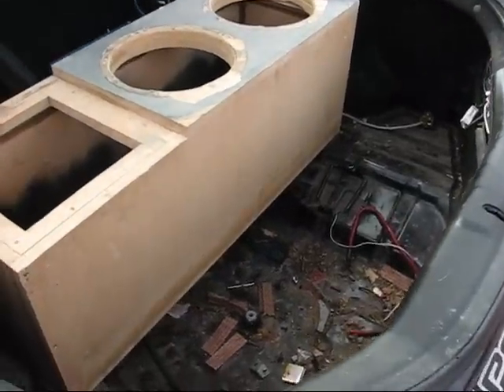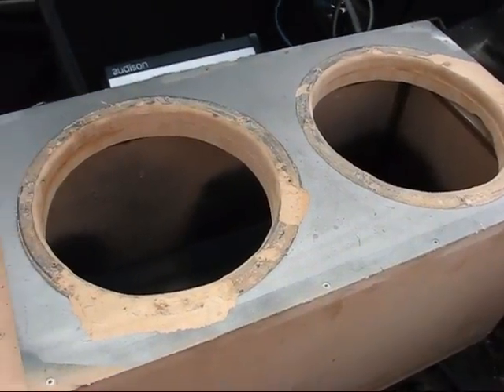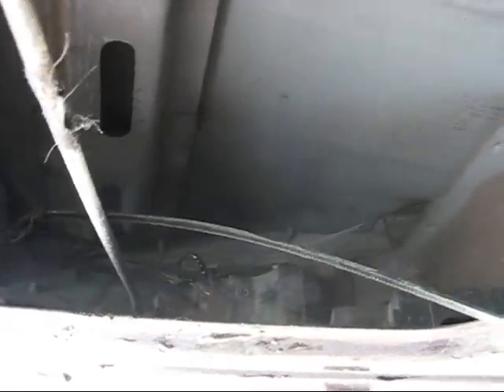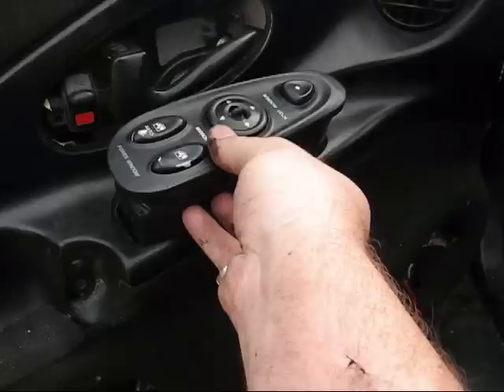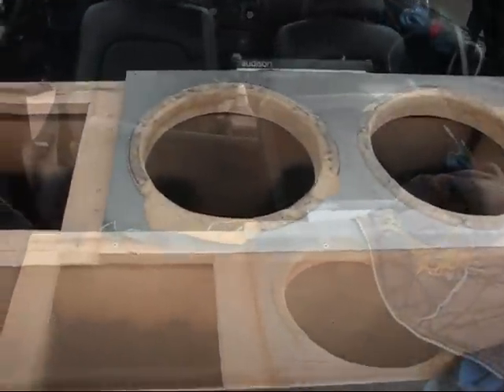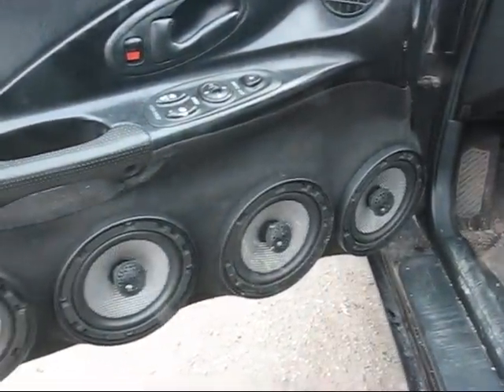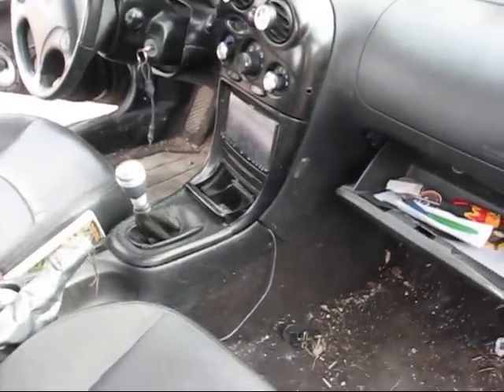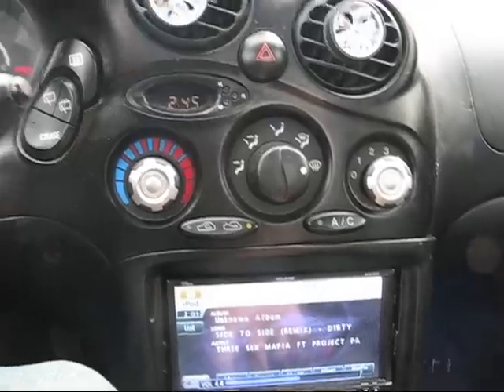DD kingz tiburon getting all the damage fixed....